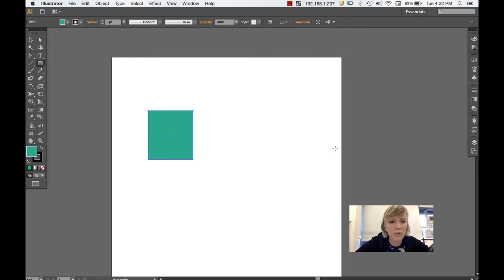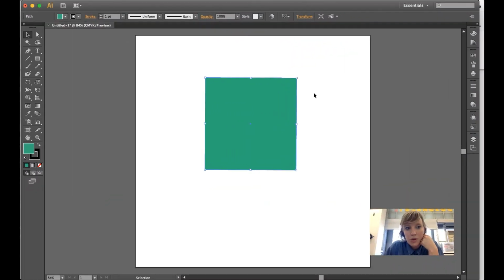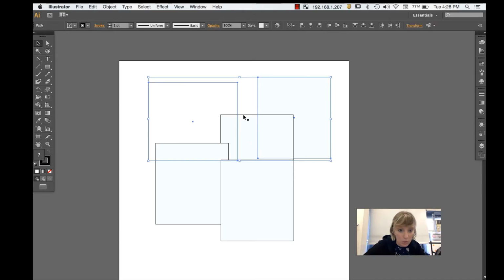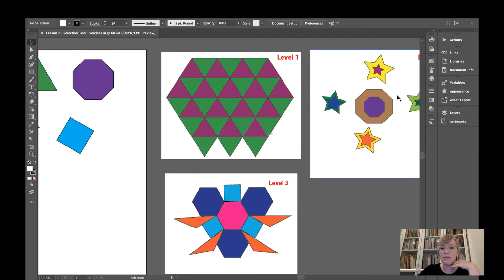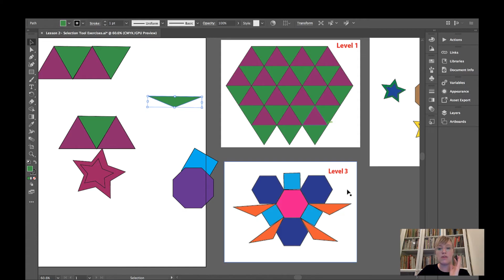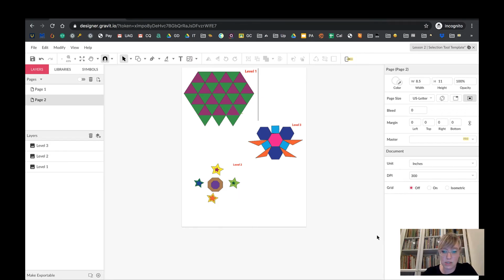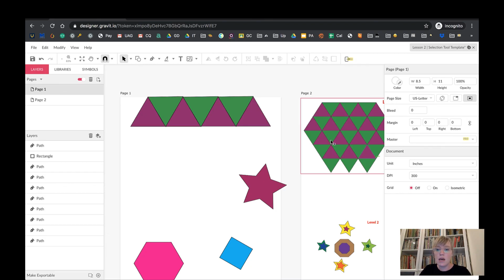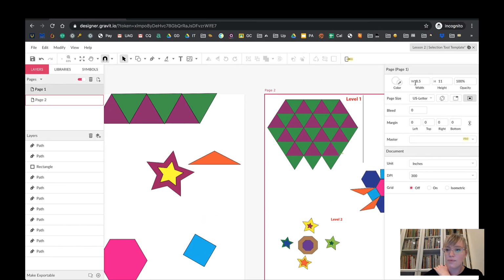Lesson 2 | Selection Tool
This video shows you how to use the Direct Selection tool in Adobe Illustrator and in Gravit.io